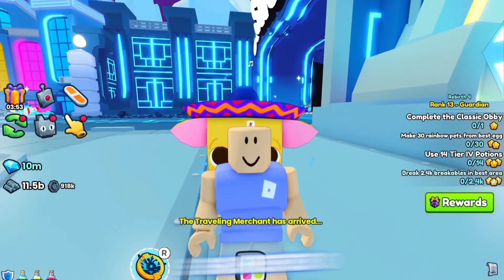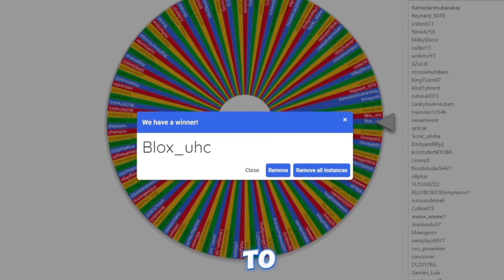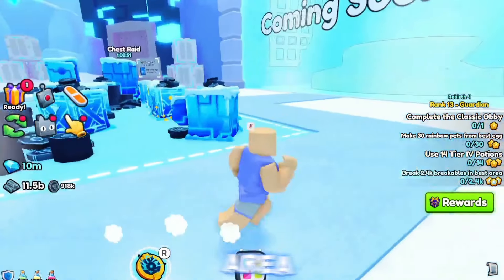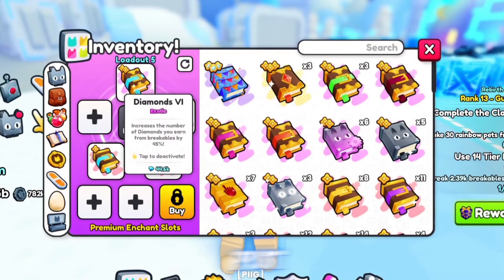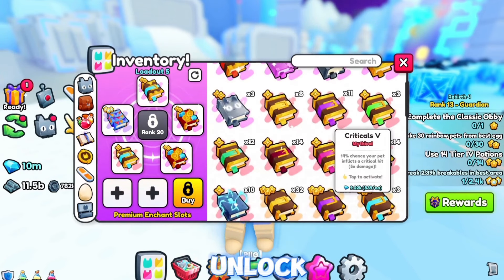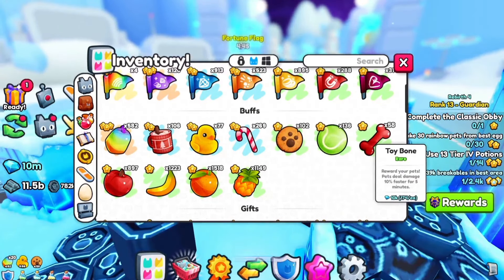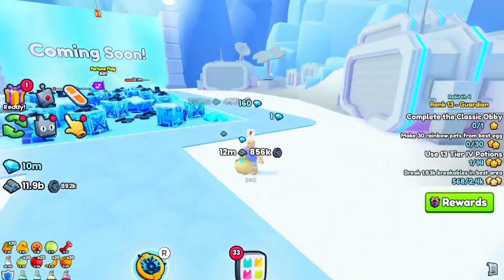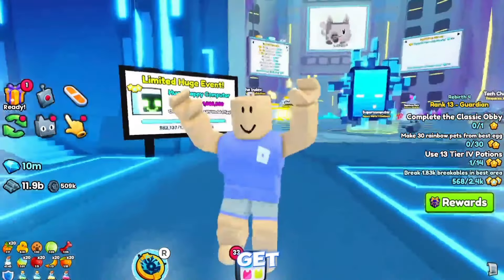The Best Way To Get Lots And Lots Of Diamonds In Pet Simulator 99!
Sub For Ultimate Pig Luck!🐷☘
1. First like the video
3. Third Spam Your Roblox User In chat
4. Enjoy!

Good Luck yall!🐷

🐷Want To Enter My Clan In Pet Simulator 99???🐷
Requirements:
- Be active
- Be participative

Perks:
- Chance to be a moderator
- Level 3 Clan

Clan 3 Perks:
- Walkspeed: +20%
- Pet Walkspeed: +3%
- Damage: +12%

(Picking Random User)
(Only 4 place left)
Drop your roblox user if you think you can!